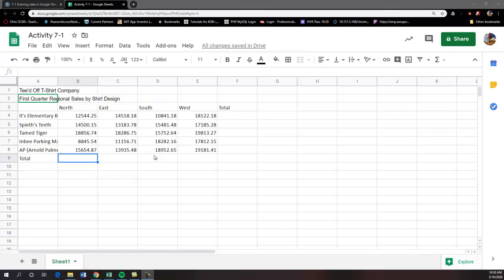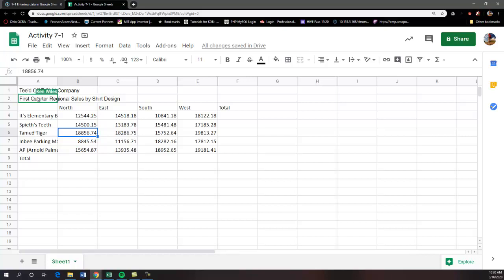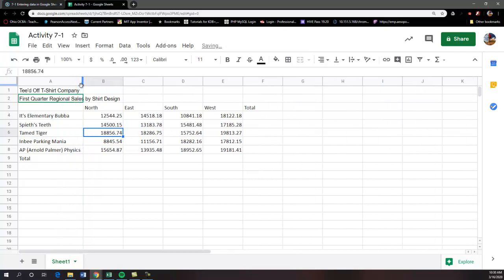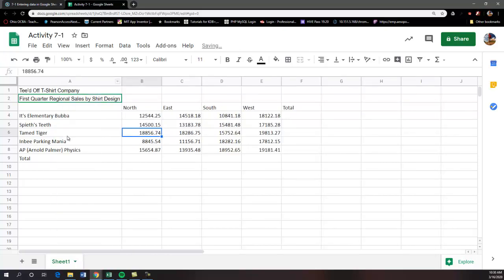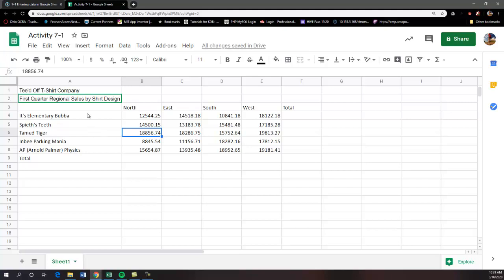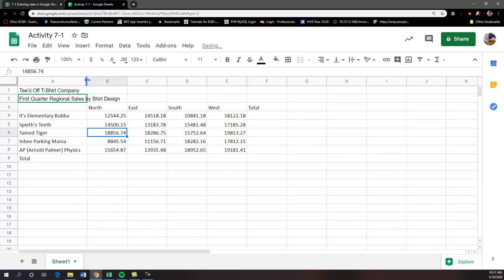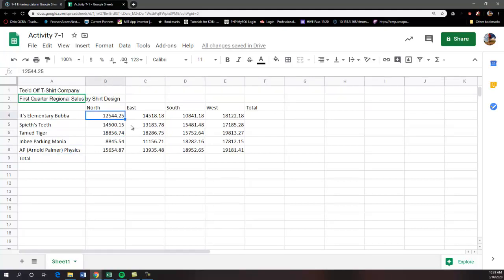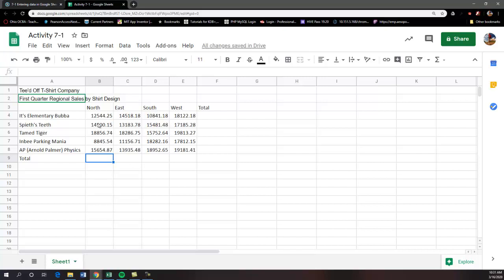Google Sheets - Column Widths